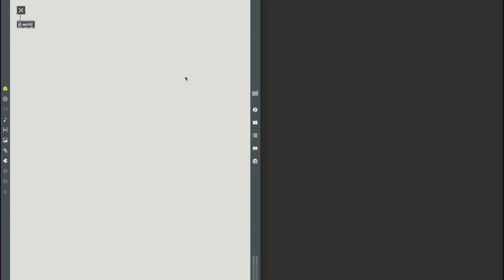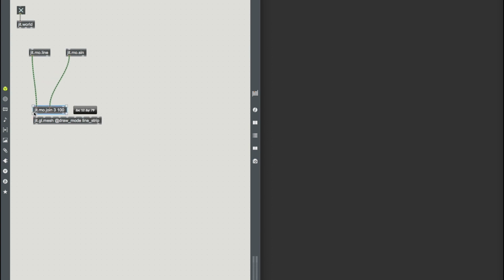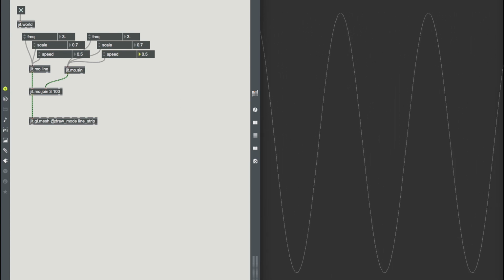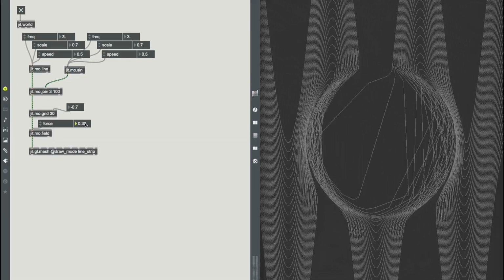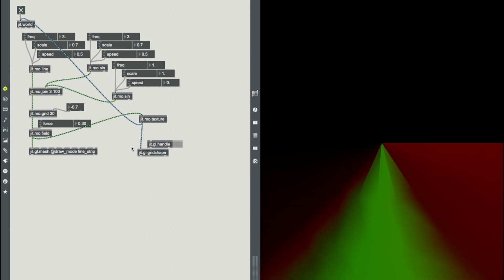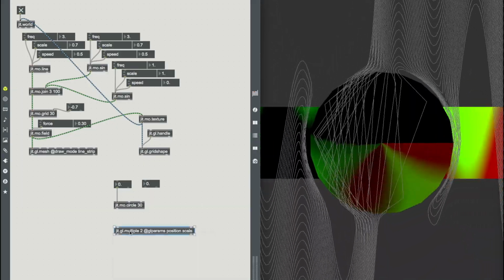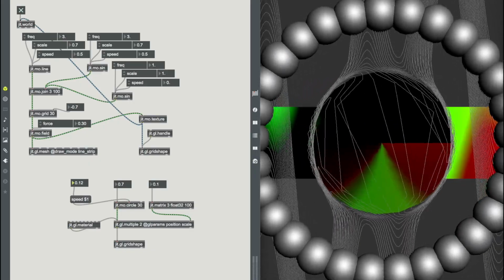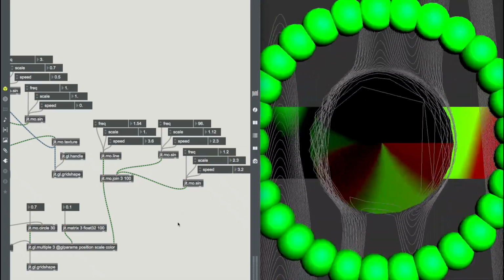jit.mo - Part 2